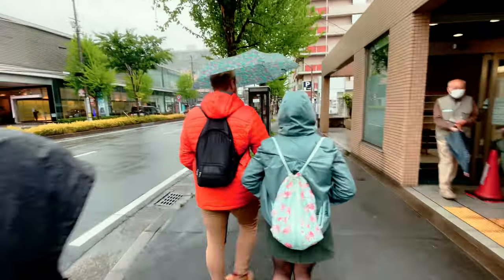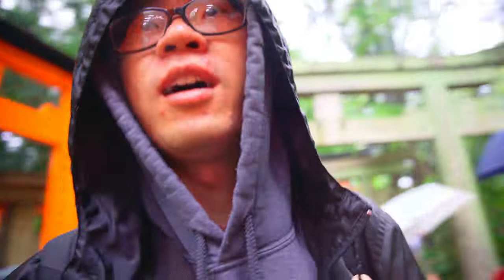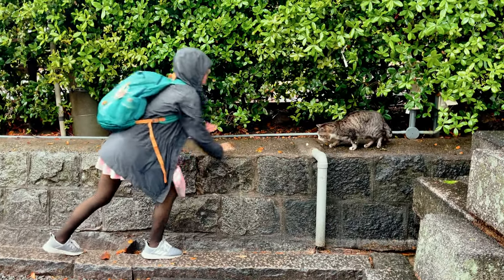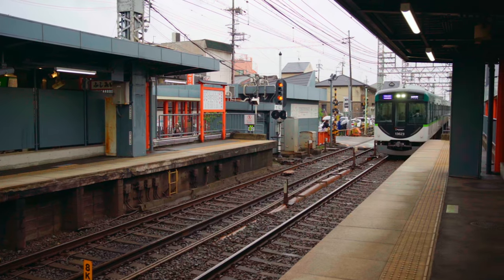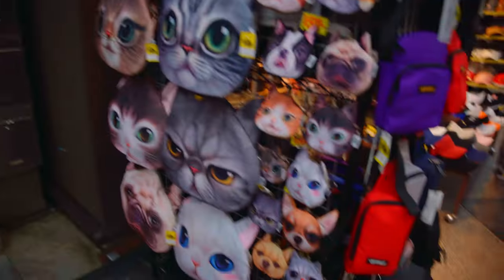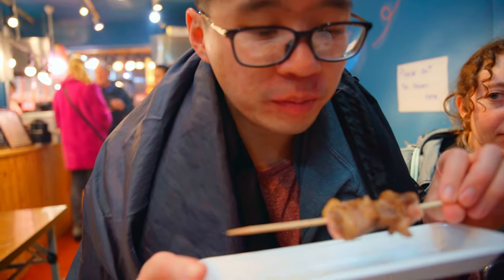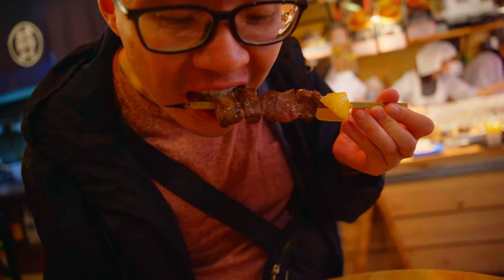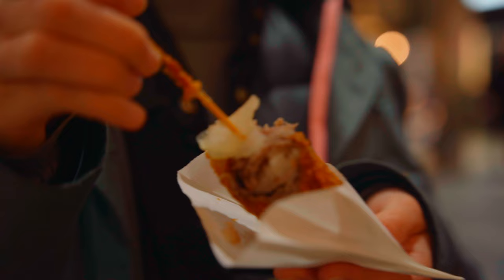Japan 2023 Vlog Day 7 | Kyoto, Fushimi Inari Taisha, Mocha Cat Cafe, Nishiki Market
Day 7 of our Japan travels where we explored Kyoto. It was a rainy day, but we made the most out of it. We started our day at Fushimi Inari Taisha and explored the food stalls and shops around the area. After that, we made our way to a cat cafe to relax indoors. Lastly, we wrapped up our day at Nishiki Market.

Ice Tea by Not The King
Imagine by Lukrembo
Bread by Lukrembo
Beat daily by Lukrembo
Boba tea by Lukrembo
Storybook by Lukrembo
Pancake by Lukrembo
Together by Lukrembo
Cheese by Lukrembo
Beat memories by Lukrembo
Apricity by Lukrembo
Holiday by Lukrembo
Kitchen by Lukrembo
Jam by Lukrembo
Sunset by Lukrembo
Cream by Lukrembo

Timestamps:
0:00 Intro
0:45 Ritorubai Coffee
4:20 Fushimi Inari Taisha
10:58 Food and shopping near Fushimi Inari
19:10 Mocha Cat Cafe Kyoto
25:31 Nishiki Market and food